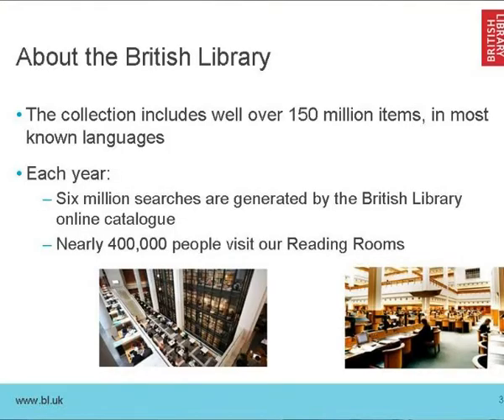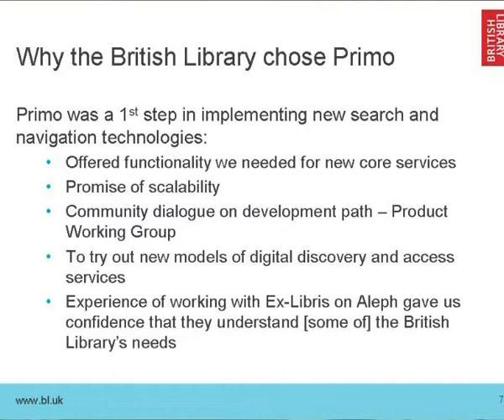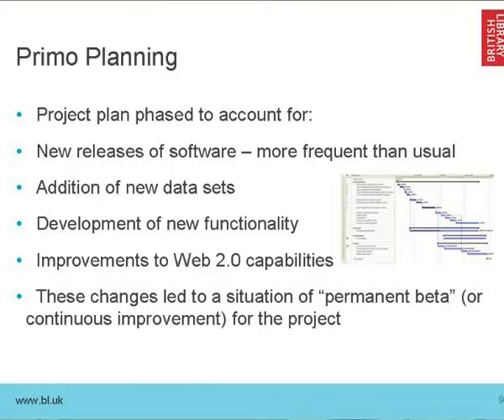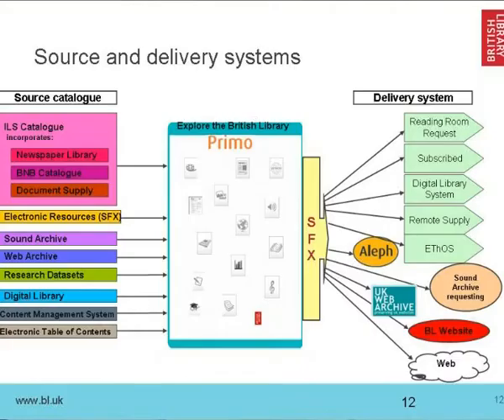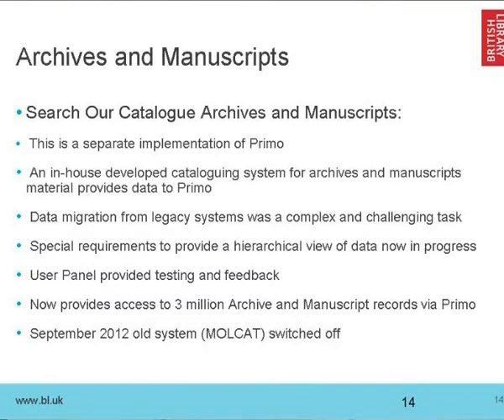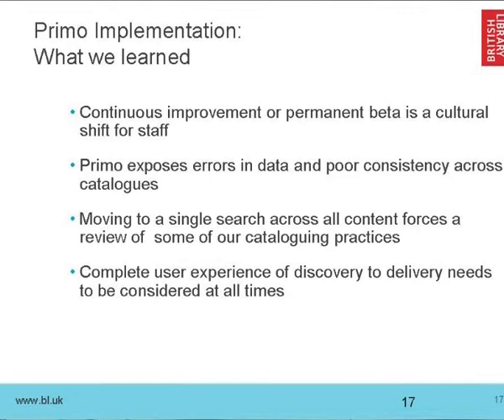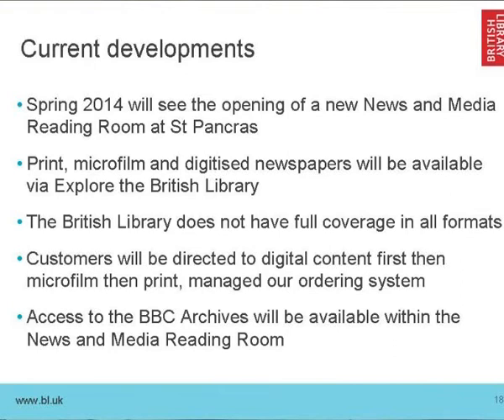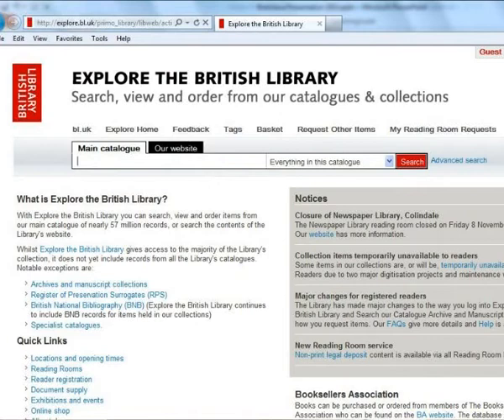The British Library explains why it chose Primo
Mandy Stewart, resource discovery projects manager at the British Library, talks about their experience with the Primo Discovery and Delivery Solution. Ms Stewart explains why the British Library decided for Primo and describes their experience both during the implementation project and working with the live system.